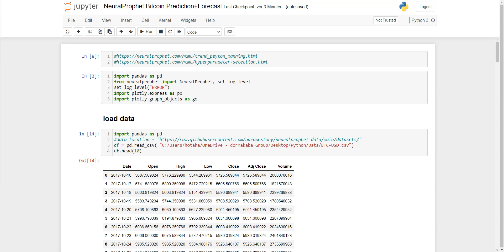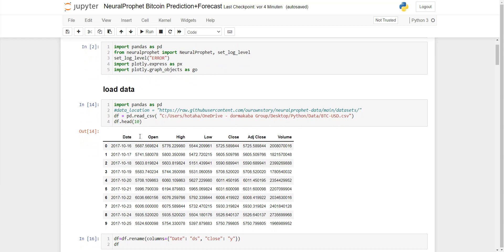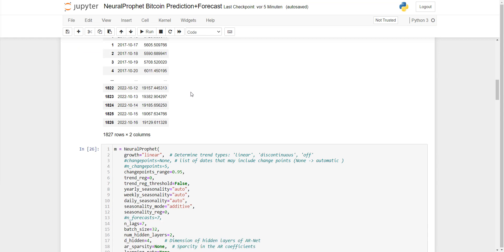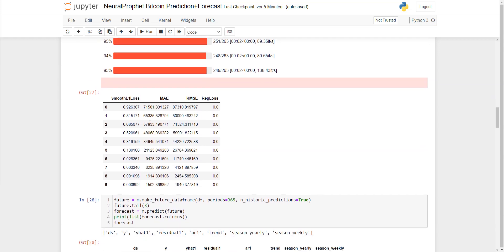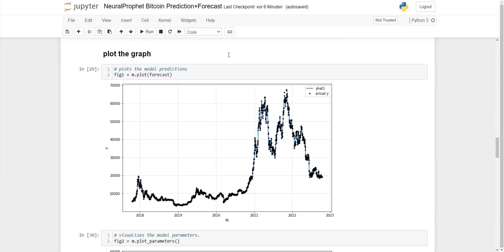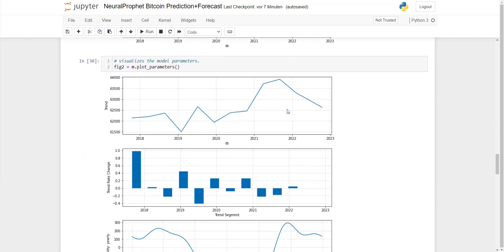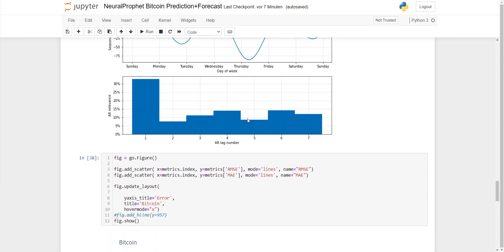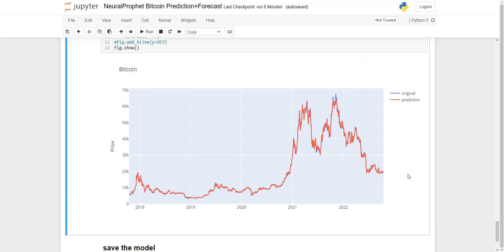Neural Prophet Bitcoin Prediction+Forecast in Python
Today we will talk about Neural Prophet and predicting the Bitcoin price.

Have fun 😉